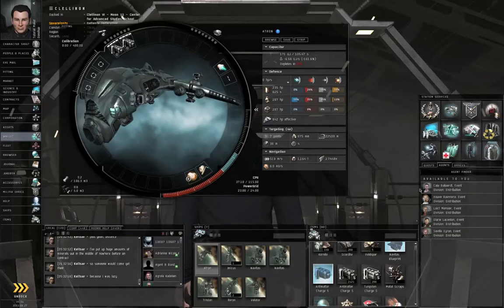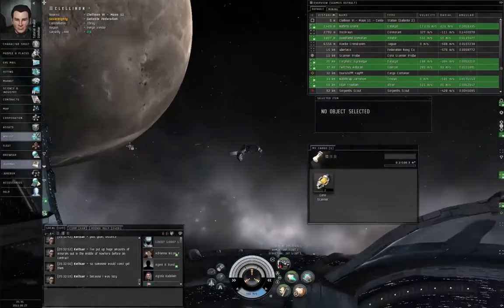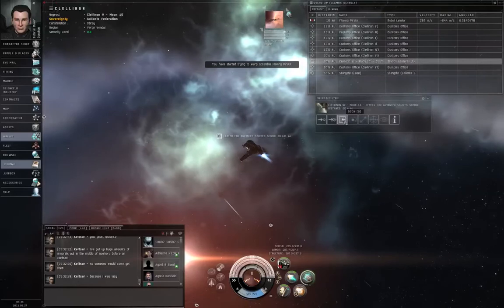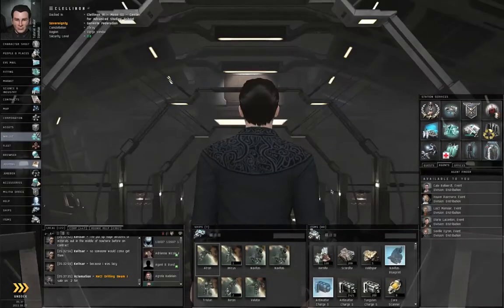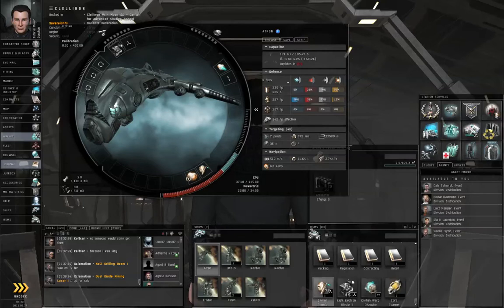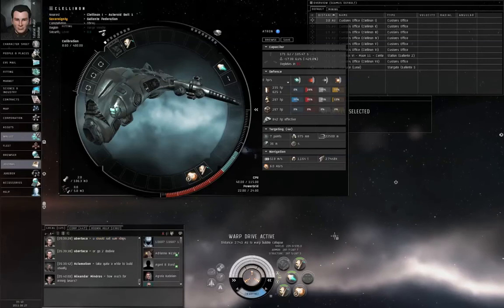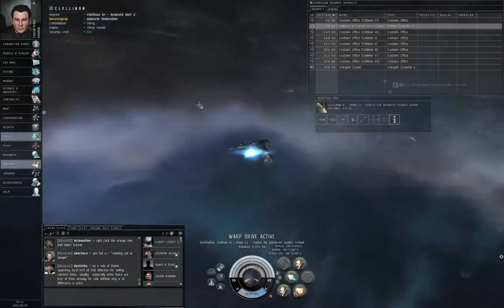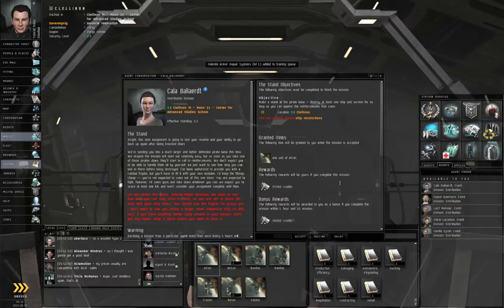How to Survive EVE Online - 38 Advanced (3&4 of 10).mp4